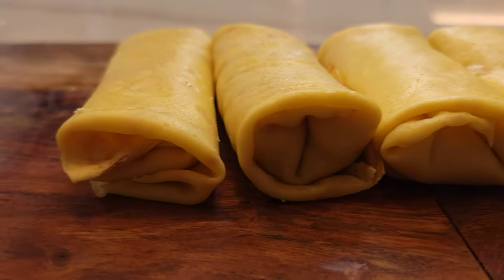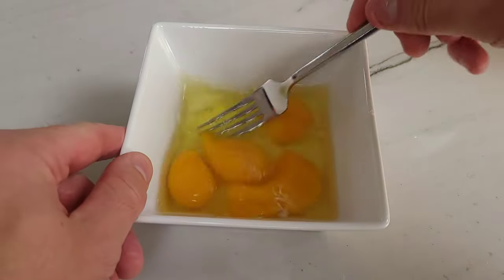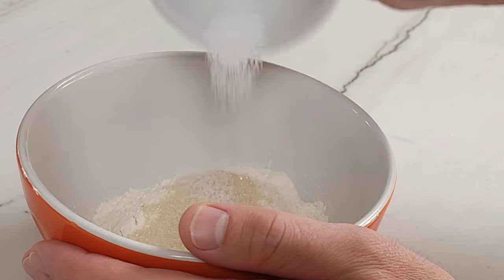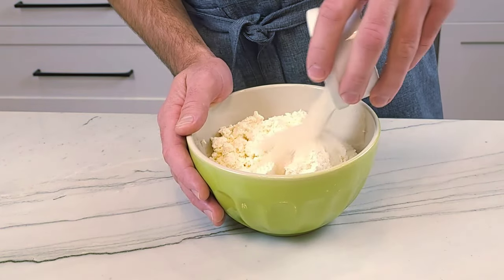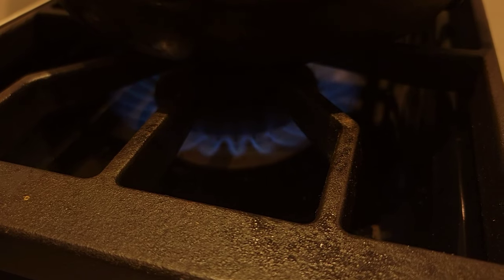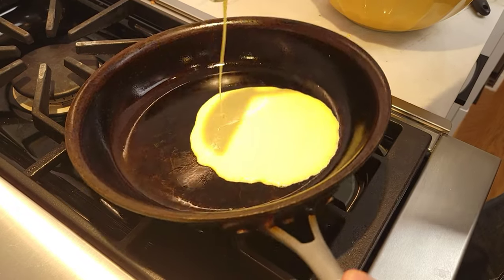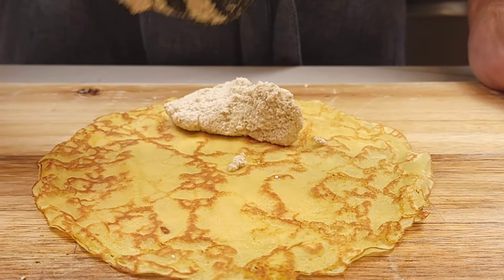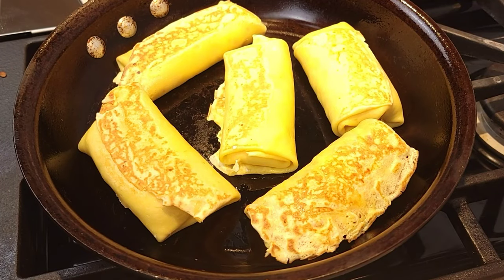The Secret to a Perfect Blintz (Nalesniki) [4K]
Are you looking for the secret to a perfect blintz? You no longer have to travel halfway around the world to try authentic cheese filled  blintzes. These delicious cheese blintzes are perfect for a dessert or brunch with friends. Find out how easy it is to make these easy to make treats.

Ingredients for crepes:
1 1/3 cup (315 ml) milk
4 eggs
2 TBSP (28g) melted butter
1 cup (125g) all purpose flour
2 Tbsp (25g) sugar
1/2 tsp (3g) salt

Cheese filling ingredients:
16 oz (453g) Farmer's cheese
2 Tbsp (25g) sugar
1tsp (4g) vanilla sugar
1 eggs yolk
3 Tbsp milk
1 tsp (4g) cinammon

Music tracks used in this video:
Ennion Mano - Pale
Jiggle Bells
Riverworn - I've got a plan

Joshua Weissman and Binging with Babish are amazing at what they do. Check out their channels below: